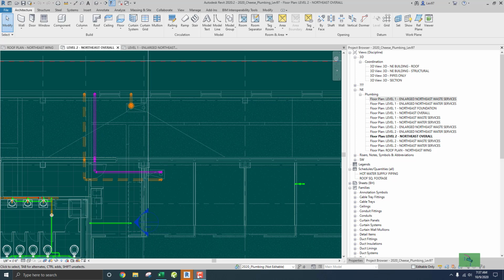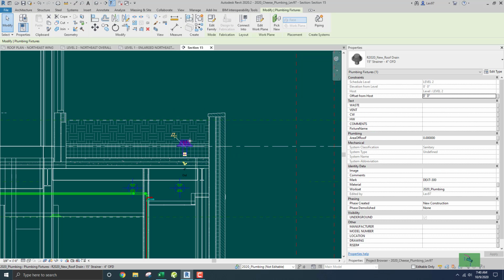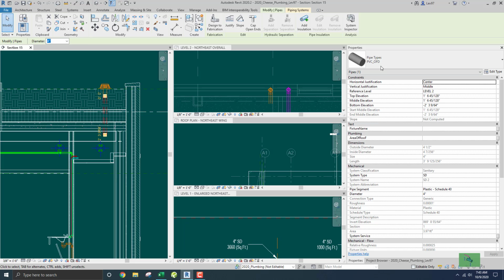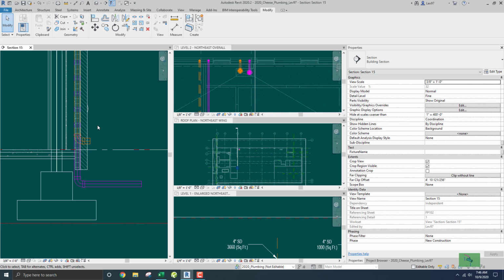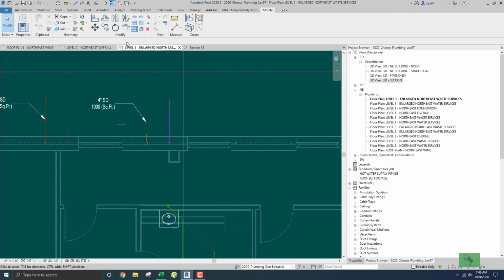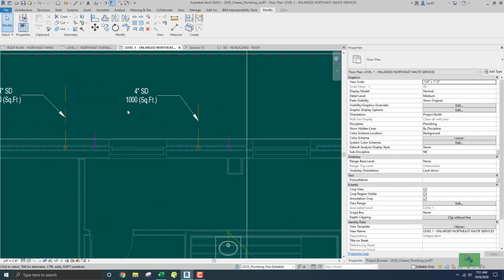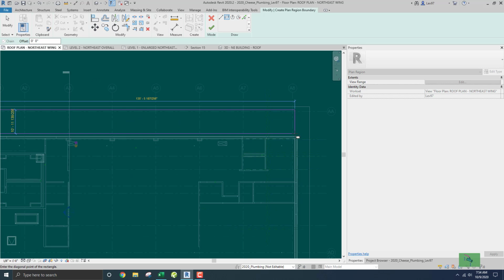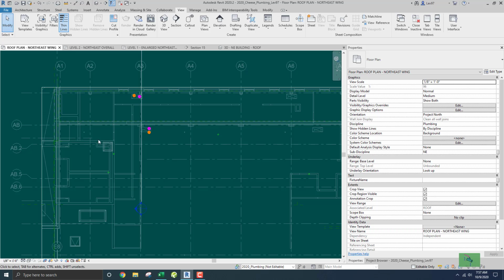51 Revit Plumbing. BIM. REVIT MEP. Building INFORMATION modeling. OverFlow Drains. PLAN REGION.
OVERFLOW DRAINS. Plan Regions can be use to control VIEW RANGE. How does that work? How To Use Plan Regions.